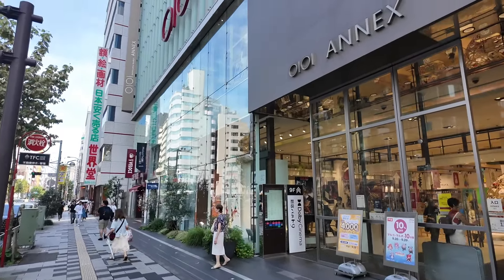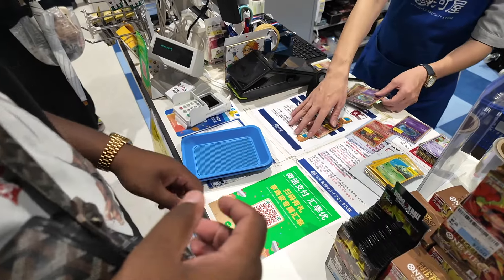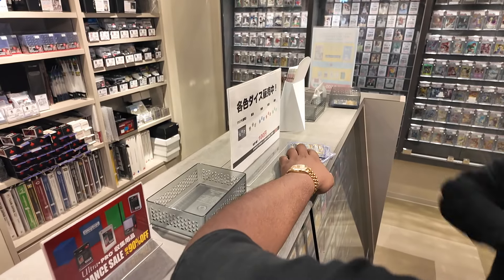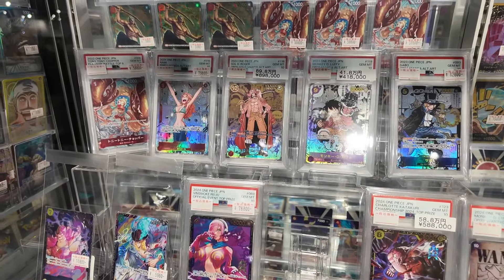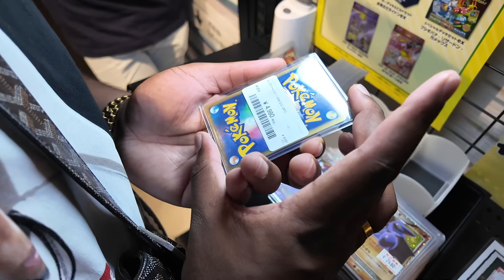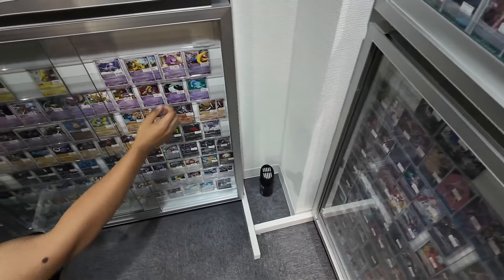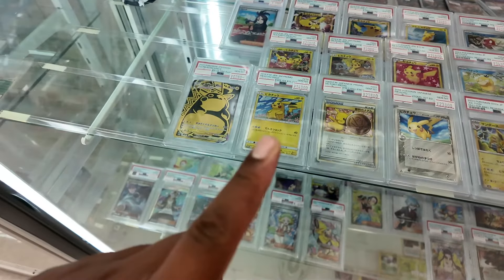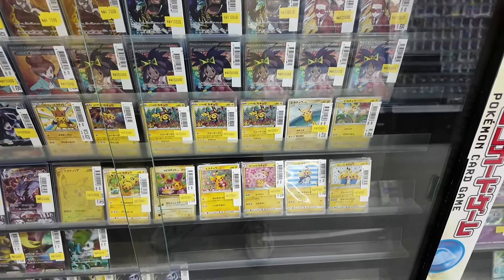The Reality of Pokemon Card Shopping in Tokyo, Japan!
Today I am in Tokyo, Japan visiting some of the BEST Pokemon Card Shops to buy vintage and modern cards! We visit Akihabara, Shibuya & Shinjuku to find some Pokemon Card Stores!